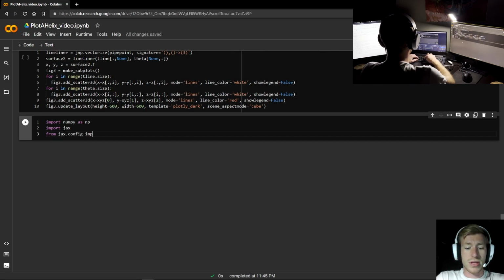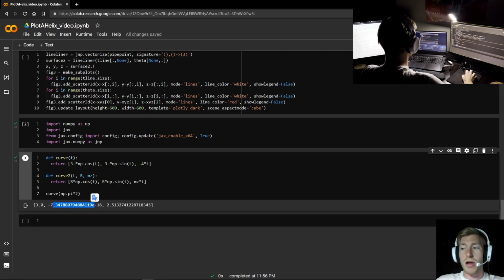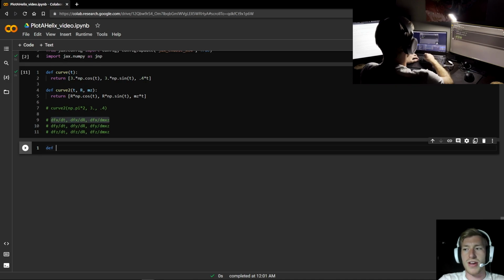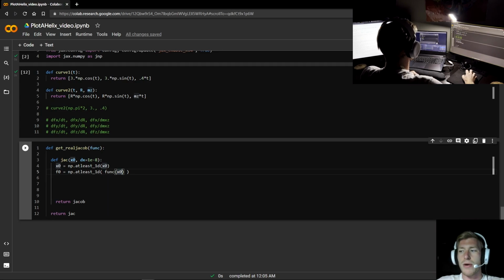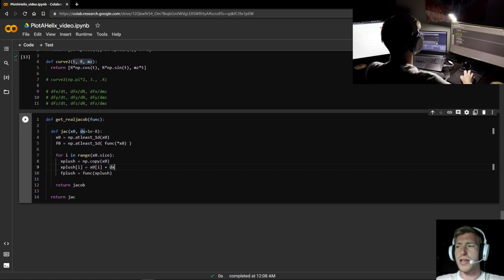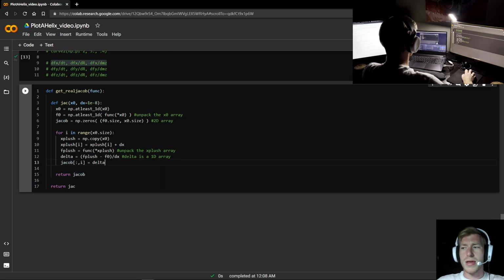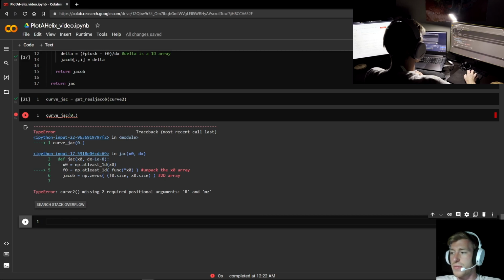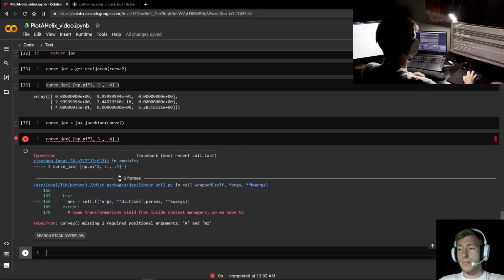HW 1.1 - Homebrew Jacobian Closure Function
Computational Methods - Homework 1.1

Using Python to create a function (get_realjacob) that accepts a function as an argument, builds a new function (jac) based on it, and returns this function as a result. This is an example of closure, where functions are built entirely within the scope of a parent function. Honestly, I prefer our homebrew Jacobian over the jax.jacobian function, as is probably obvious from the final 15 minutes of this video. You can tell exactly what I am thinking the moment I correct both of my very, very simple mistakes. The "ah"  that leaks out is the sound of my brain shutting down.